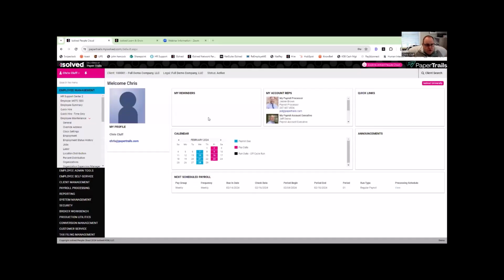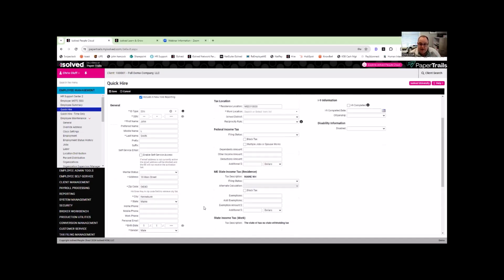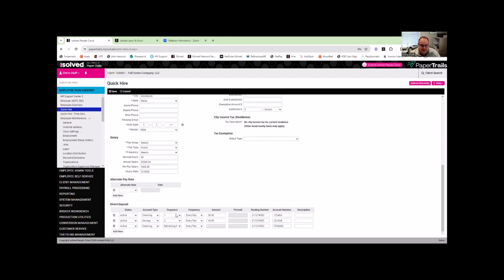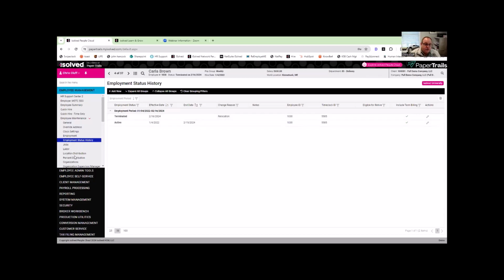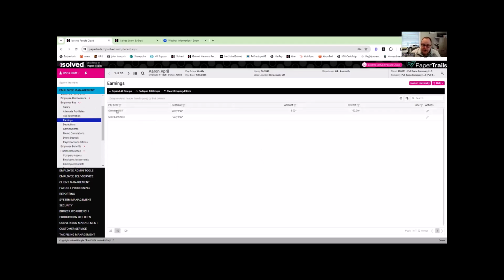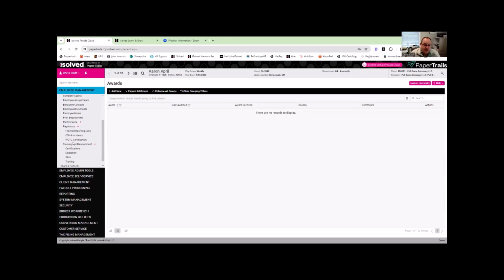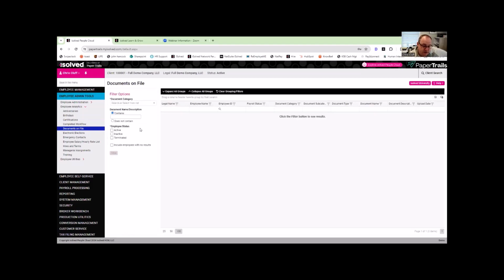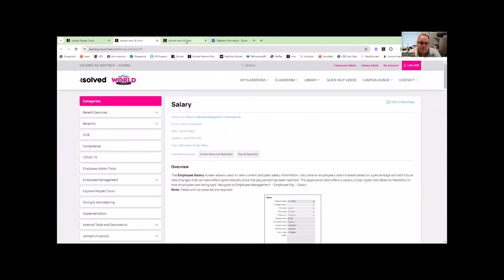Employee Management Webinar 2024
In this webinar, we cover many features and aspects of managing your employees within isolved.  This includes things like quick hire, employee pay rates, direct deposits, self-service troubleshooting and more!